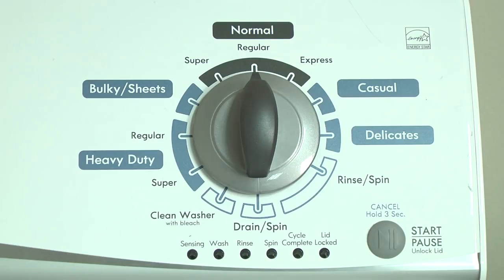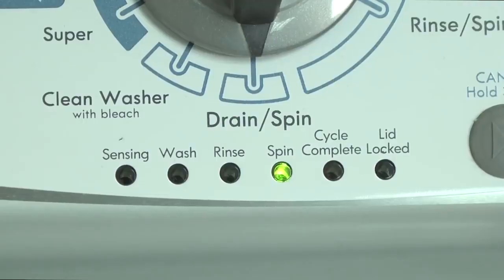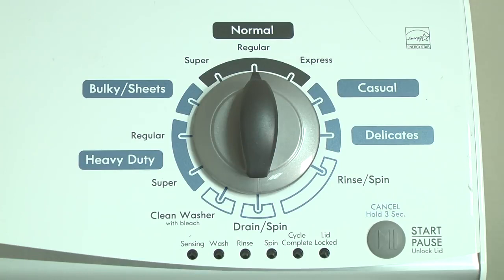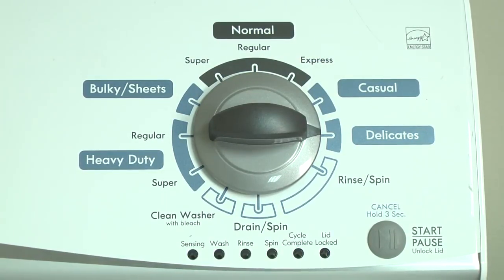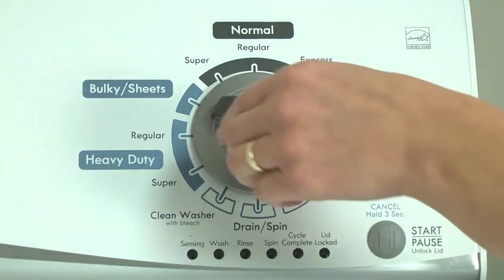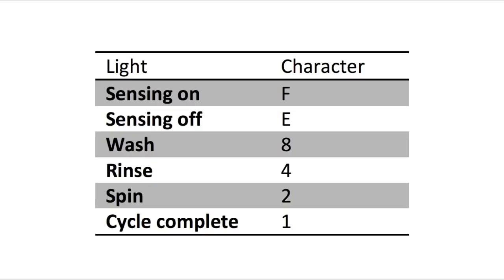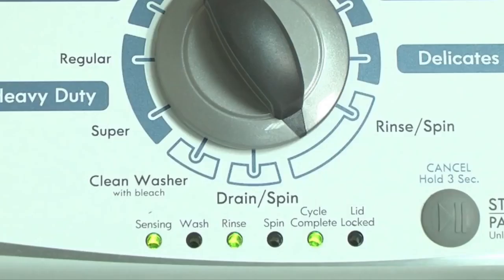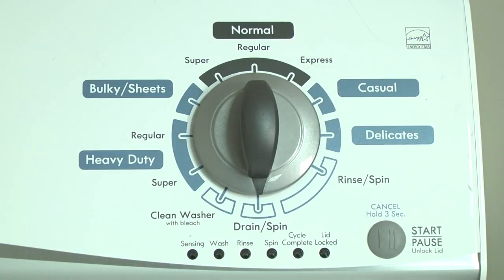Roper Washer Reset - Reset your Roper Washing Machine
How do you reset a roper washing machine?

Search for: How do you reset a roper washer?

Do Roper washer machines have a reset button?

Search for: Do Roper washers have a reset button?

Why is my Roper washer not working?

Search for: Why is my Roper washer machine not working?

How do you put a Roper washer in diagnostic mode?

Search for: How do you put a Roper washer in self diagnostic mode?

How do I reset my top load Roper washer?

Search for: How do I reset my top load washer that's a Roper?

How do I reset my Roper washing machine?

Search for: How do I reset my new Roper washing machine?

How do I factory reset my roper washing machine?

How do I reset my Roper washing machine control board?

Where is the fuse on a Roper washer?

Search for: Where is the fuse on a Roper washer machine?

How do you bypass the lid lock switch on a Roper washing machine?

Does a roper washing machine have a fuse?

How do you test a roper washing machine?

How do you read a Roper washer error code?

How do you clear the error code on a Roper top load washer?

How do you recalibrate a Roper washer?

How do I resume my Roper washing machine after a power cut?

How do I unlock my Roper washing machine?

How do I reset my Roper?

How do you open a locked Roper washing machine?

How do I reset my Roper high efficiency washer?

How do I know if my Roper washer shift actuator is bad?

What would causes a Roper washing machine not to fill with water?

How do I fix the locking mechanism on my Roper  washing machine?

Why is my Roper washer just sensing?

Why is my Roper  washing machine not finishing the cycle?

Why do you need to calibrate a Roper washer?

Why is my Roper washer not changing cycles?

How do I fix my Roper washer agitator?

How do you level a roper washing machine?

Search for: How do you level a roper washer?

How long is the Roper wash cycle?

Search for: How long is the Roper wash?

How do you fix a Roper washer that won't turn on?

How do I clean the filter on my Roper washing machine?

Is Roper the same as whirlpool?

Is Roper the same as Amana?

How do I open the control panel on my Roper  washing machine?

Where is the model number on a Roper washing machine?

How do you clean a high efficiency Roper washing machine?

Search for: How do you clean a high efficiency Roper washing machine?

How do you balance a top loading Roper washing machine?

Does a Roper washing machine need to be level?

How do I fix my walking Roper washing machine?

How do you reset a Roper washer?

Does my Roper washer have a filter?

Search for: Does my Roper washer have a filter?

How do you take the back panel off a roper washing machine?

Where is filter in Roper top load washing machine?

Where is the filter on a Roper washing machine?

Where is the coin trap on a Roper  top-loading washing machine?

How do I reset the combination on my Roper washer?

How do I reset the lid lock on my Roper washer?

roper rtw4516fw2 troubleshooting

roper washer rtw4516fw2 manual

roper washer error codes

roper washing machine troubleshooting

roper washing machine will not complete cycle

What do you do when your Roper washer won't unlock?

Roper Washing Machine RAB1121EW1

Roper Washing Machine AL3132WG0

Roper Washing Machine AX5133VG0

Roper Washing Machine RAM4131AL0

Roper Washing Machine RAL5144AG0

Roper Washing Machine RAK2751KQ0

Roper Washing Machine RAC4244AL0

Roper Washing Machine RAX4232JQ0

Roper Washing Machine RAS6233JQ0

Roper Washing Machine RAP5244AL0

Roper Washing Machine RAX7244KQ1

Roper Washing Machine RAS6233KQ1

Roper Washing Machine TAWB600EQ1

Roper Washing Machine RTW4000SW2

Roper Washing Machine RAX4232PQ0

Roper Washing Machine RAS6233KQ2

Roper Washing Machine RAB2121PW0

Roper Washing Machine 7MRAX5103MQ0

Roper Washing Machine 7MRAX5103MQ1

Roper Washing Machine RAB1121EW0

Roper Washing Machine RTW4300SQ0

Roper Washing Machine RTW4340SQ0

Roper Washing Machine RTW4400SQ0

Roper Washing Machine 7MRAS6233KQ5

Roper Washing Machine RTW4440XQ0

Why does my Roper washer not start?